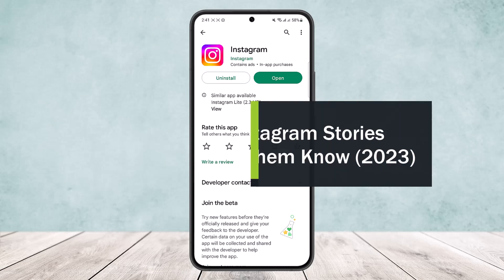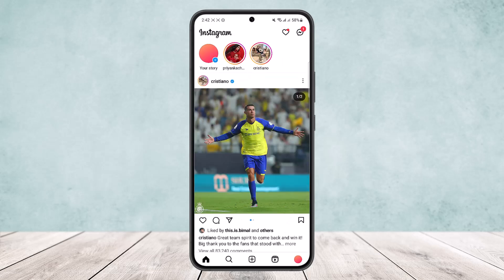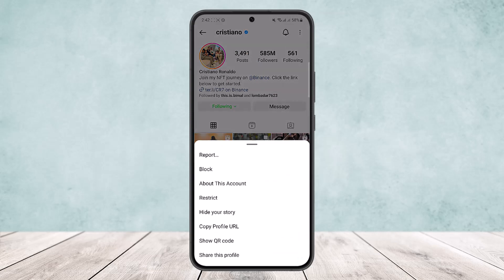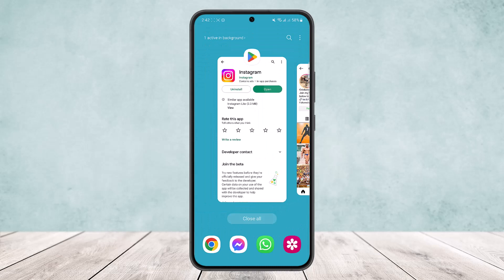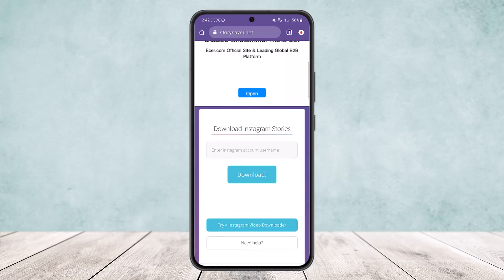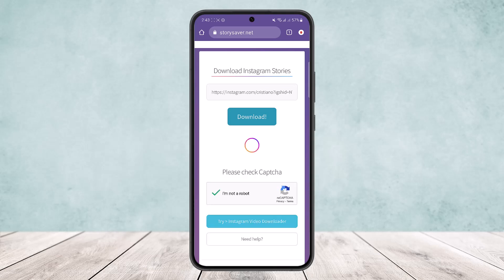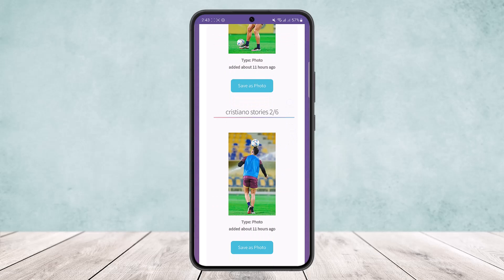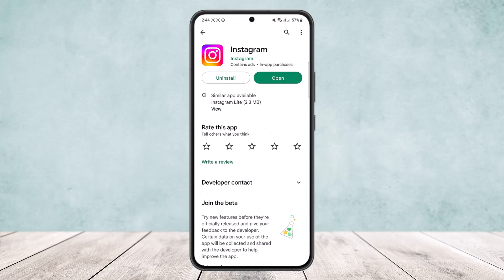How to See Instagram Stories WITHOUT Letting Them Know !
In this tutorial video, I will simply show you how to see other users Instagram stories without letting them know. So just make sure to watch this video till the end.

~ Video Chapters:
0:00 Introduction
0:10 Copy Link
0:40 Save Story
1:26 View Story Secretly